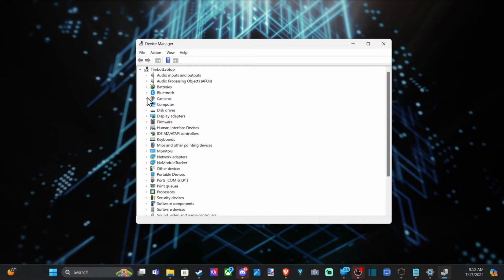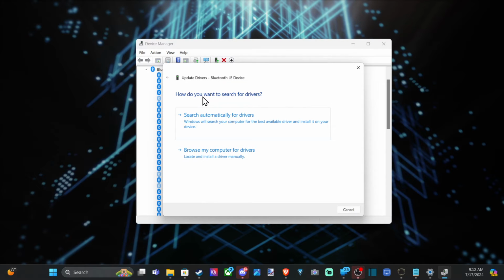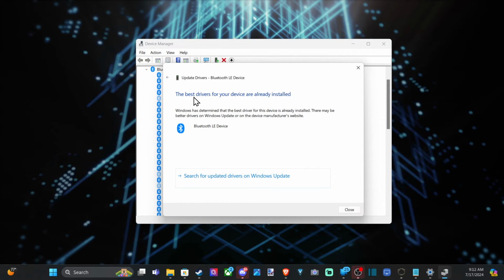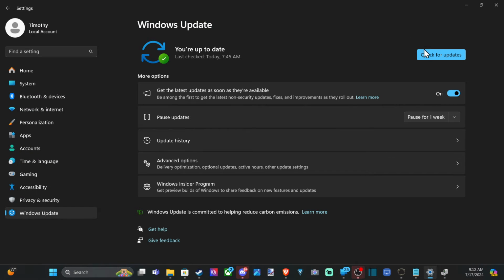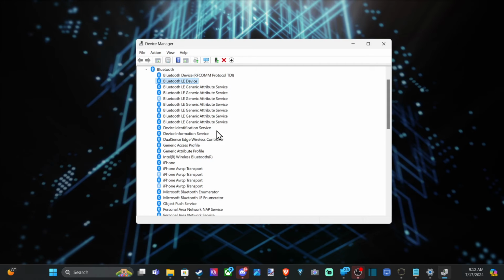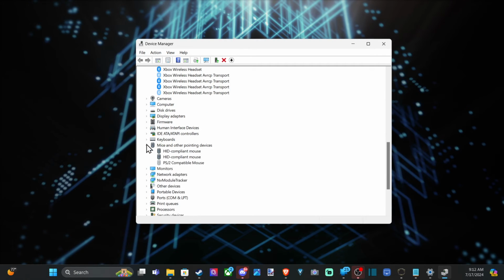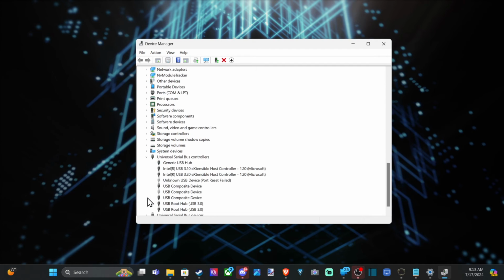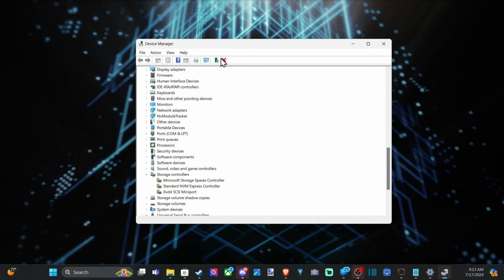How to Update Device Drivers on Your Windows 10/11 (Fast Tutorial)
Updating device drivers on Windows 10 and Windows 11 can help improve system performance, add new features, and resolve issues. Here’s a step-by-step guide to updating your device drivers:

Using Device Manager
Open Device Manager:

Press Windows + X and select Device Manager from the menu.
Alternatively, you can search for Device Manager in the Start menu.
Locate the Device:

Find the device category that you want to update (e.g., Display adapters, Sound, video and game controllers).
Update the Driver:

Right-click on the device you want to update.
Select Update driver.
Choose How to Search for Drivers:

Select Search automatically for drivers. Windows will search your computer and the internet for the latest driver software.
Alternatively, if you have already downloaded the driver software from the manufacturer’s website, select Browse my computer for drivers and navigate to the location where you saved the driver files.
Using Windows Update
Open Settings:

Press Windows + I to open the Settings app.
Go to Update & Security (on Windows 10) or Windows Update (on Windows 11).
Check for Updates:

Click on Check for updates.
Windows will search for updates, including driver updates. If any updates are found, they will be downloaded and installed automatically.
Using Manufacturer’s Website
Identify the Device Model:

Check the model number and manufacturer of the device. This information can usually be found in the Device Manager or on the device itself.

Go to the support or download section of the manufacturer’s website.
Download the Latest Driver:

Search for the specific model of your device and download the latest driver compatible with your version of Windows (10 or 11).
Install the Driver:

Run the downloaded driver installer and follow the on-screen instructions to complete the installation.